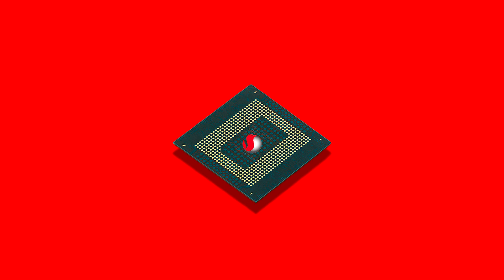GPU frequency of Adreno 750 in Snapdragon 8 Gen 3 will increase by 45%